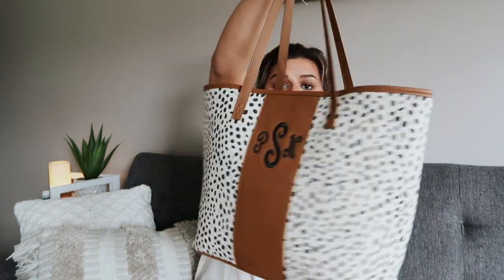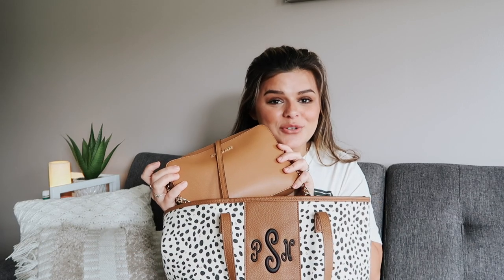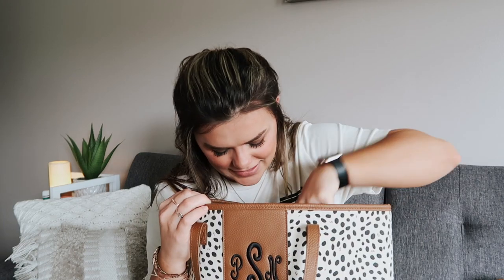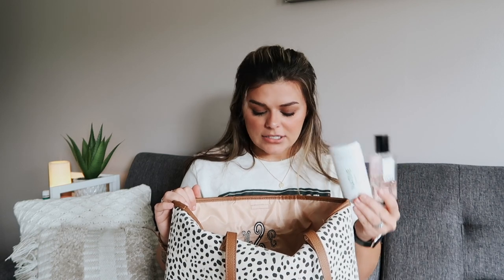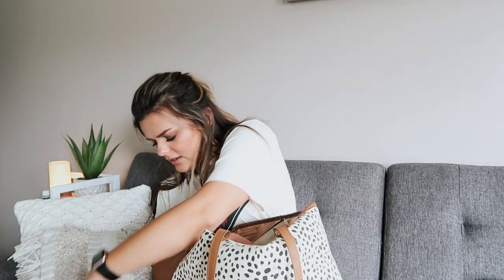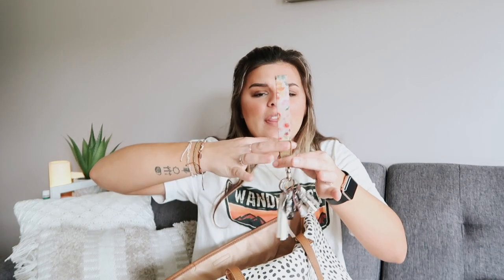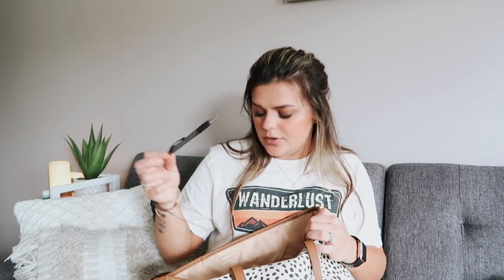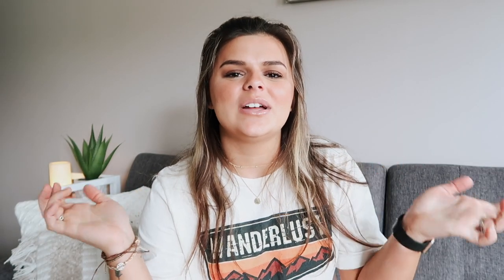WHATS IN MY TOTE & CROSSBODY PURSE || MARLEY LILY & MICHEAL KORS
COSMETIC BAG: (trying to find it)

☆ FOLLOW  ME ☆